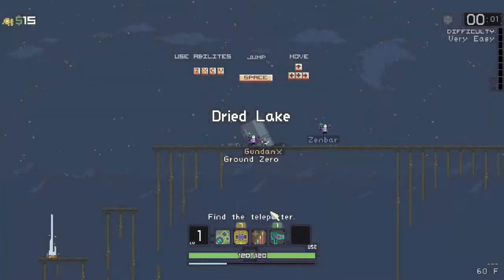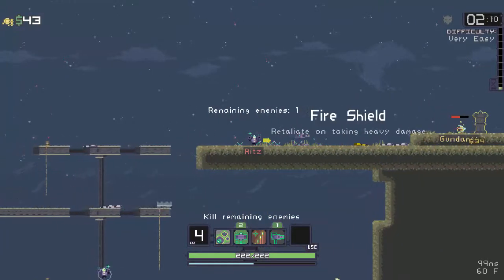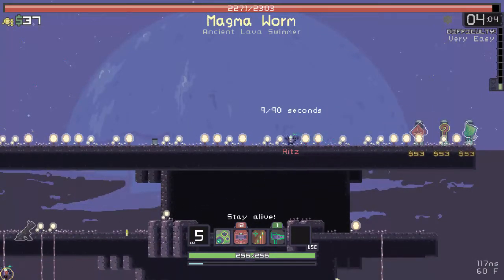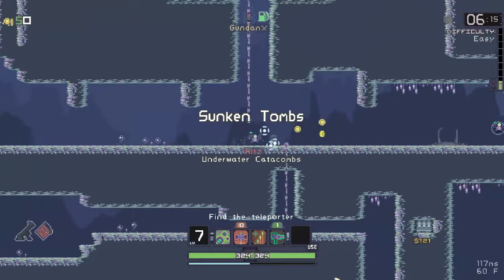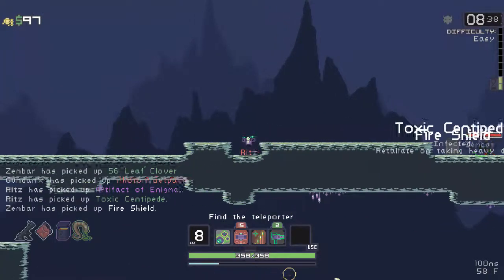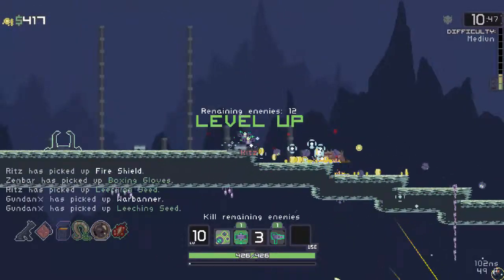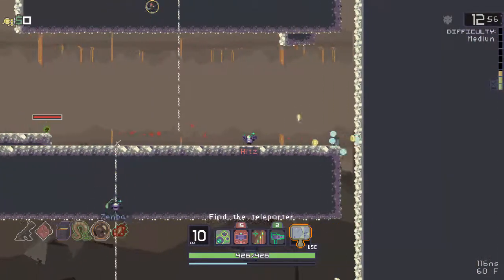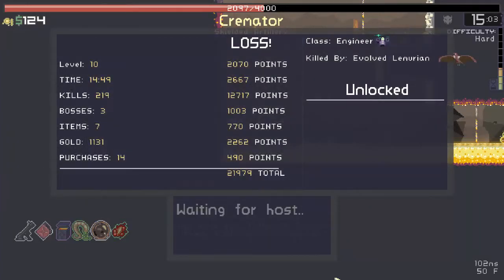Let's Play Risk of Rain - Part 5 - Double Engi and Huntress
Zembar and GundamX return for more Co-op!